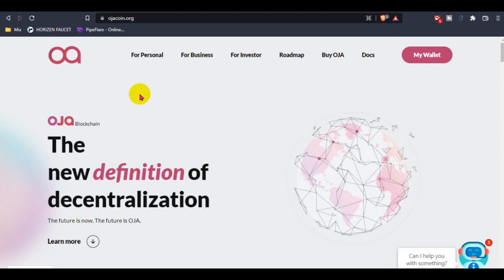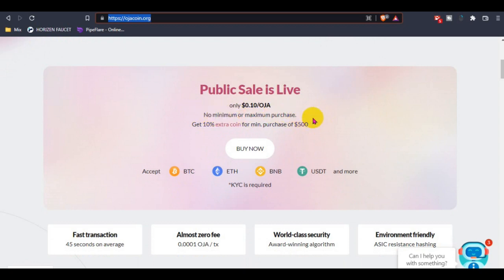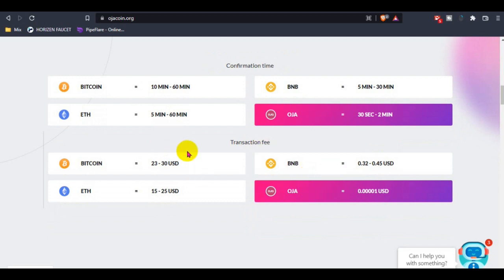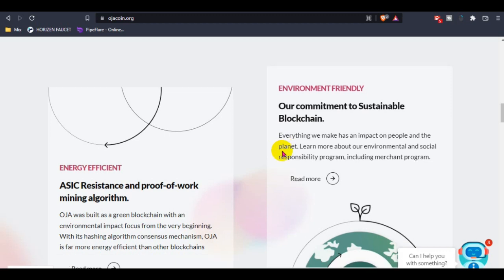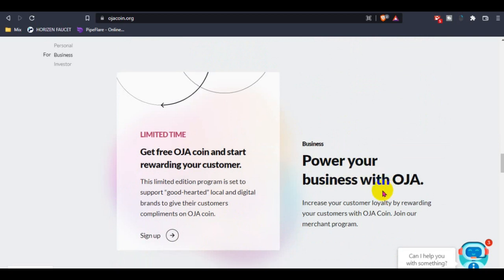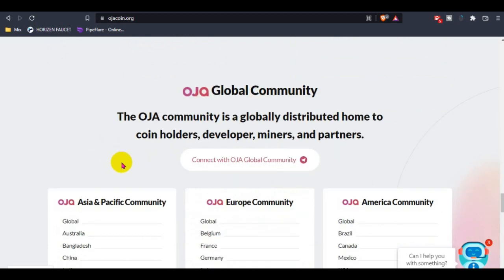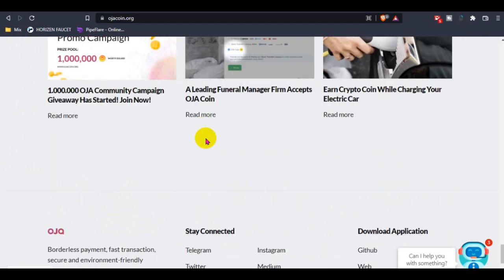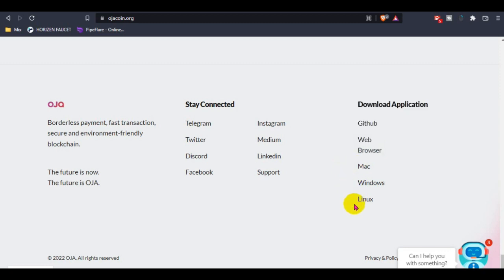Crypto Review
JOIN NOW

000